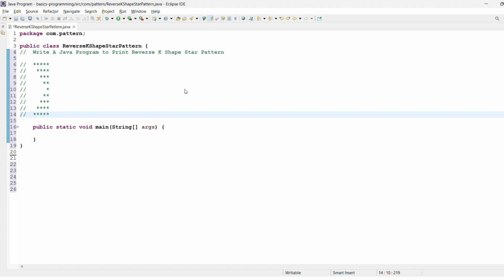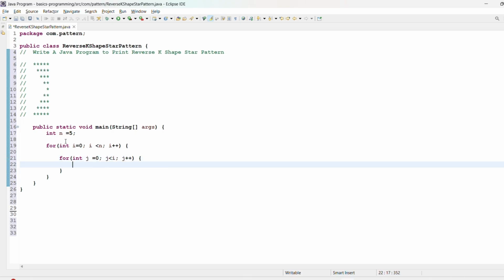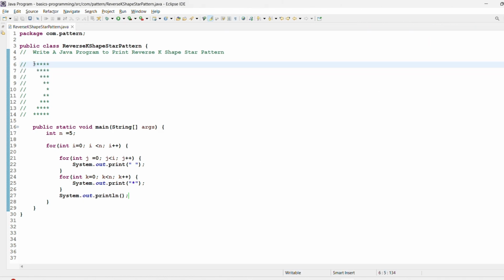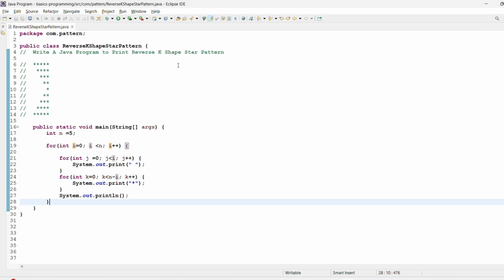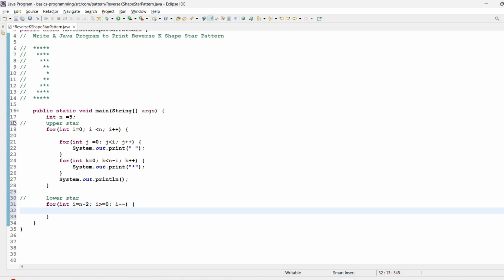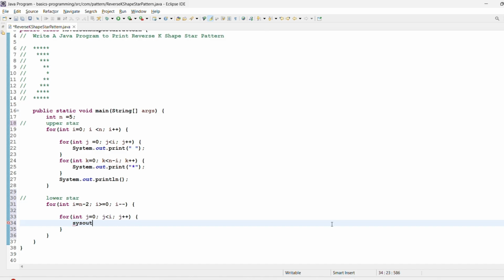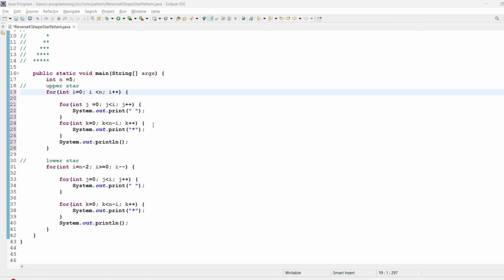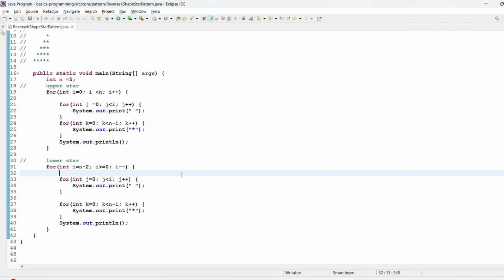K Reverse Star Pattern Program in Java || Java Pattern Programs || Coding Pills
Learn how to print the K Reverse Star Pattern using Java in this simple and beginner-friendly tutorial. Star pattern questions are commonly asked in coding interviews and competitive programming. In this video, we explain the logic step-by-step and help you master this fundamental concept with ease.

What You’ll Learn:

How to write K Reverse Shape Star Pattern logic
Looping concepts for star patterns
Important tips for pattern-based coding questions

Suitable for:
Java programming enthusiasts